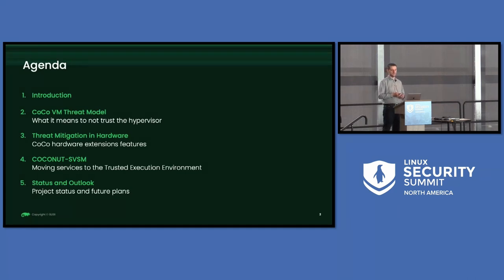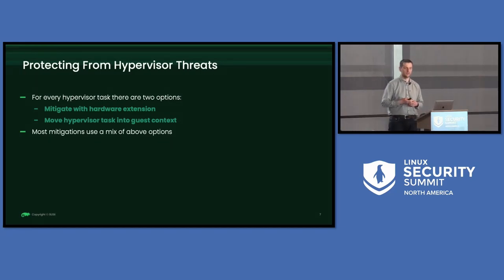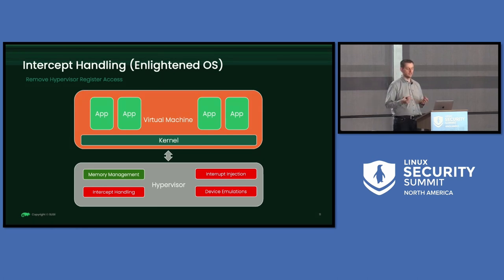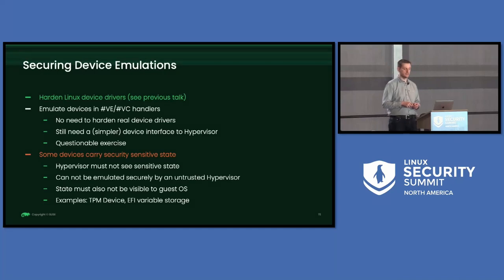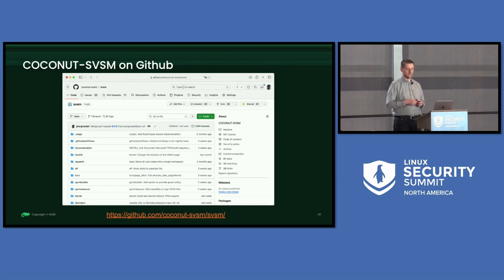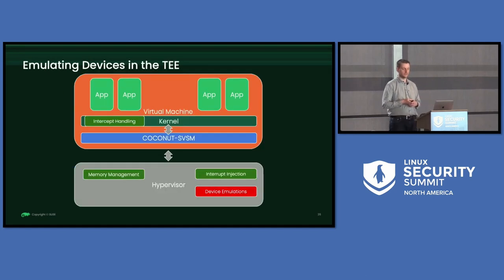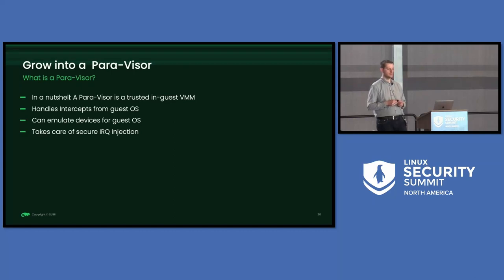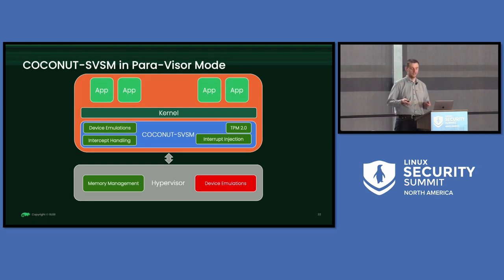Securing Confidential VMs with COCONUT-SVSM - Jörg Rödel, SUSE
In confidential virtual machines the hypervisor is untrusted and the interface between the guest and the host becomes a trust boundary. This poses new threats to Linux as a guest operating system, as suddenly device interfaces and device state can not be trusted anymore. This talk will present COCONUT-SVSM, a platform under development for running hypervisor services in the confidential virtual machine. It allows to move parts of hypervisor functionality into the trusted context to reduce the attack surface for the operating system. The project is written in Rust and uses hardware trusted execution environments to provide services like a TPM emulation, other device emulations and even intercept handling to guest operating systems. With the COCONUT-SVSM the trust boundary of Linux towards the hypervisor is reduced, improving the overall security of the confidential computing stack.